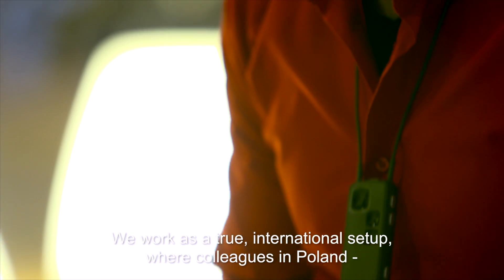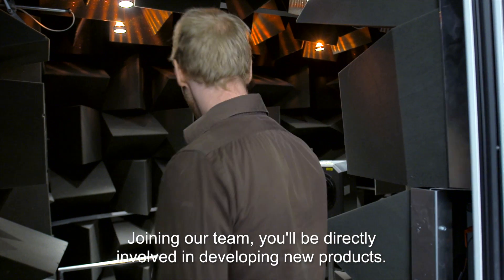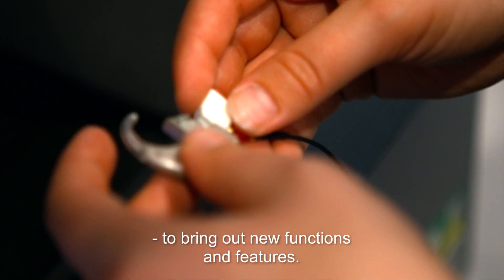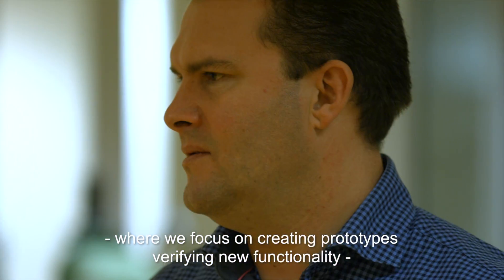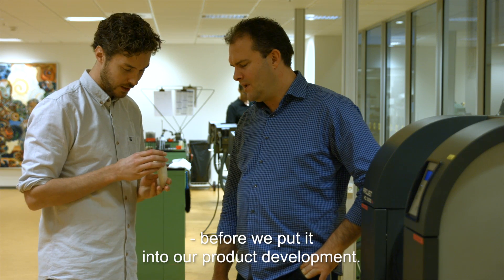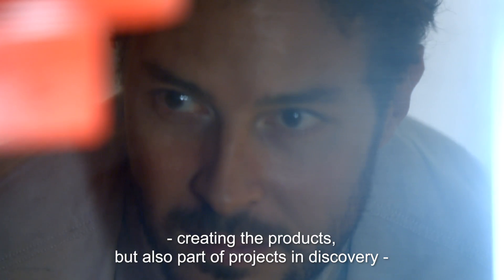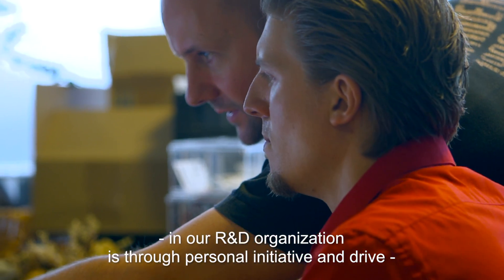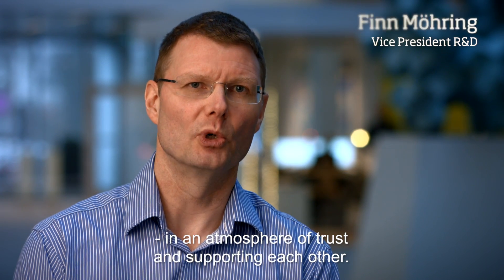Being an Engineer at Oticon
Being an Engineer at Oticon R&D is exciting and will take your professional skills to a completely new level. VP R&D Finn Möhring explains why joining our team is a smart career move!